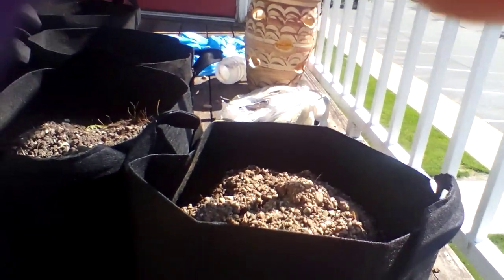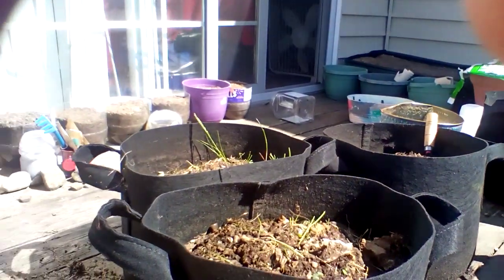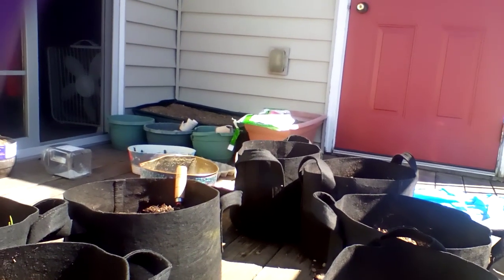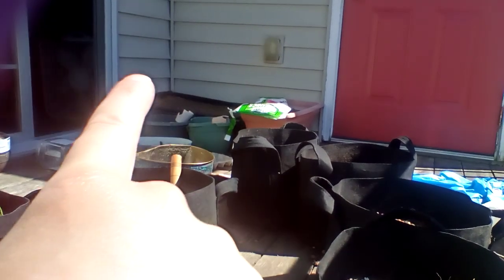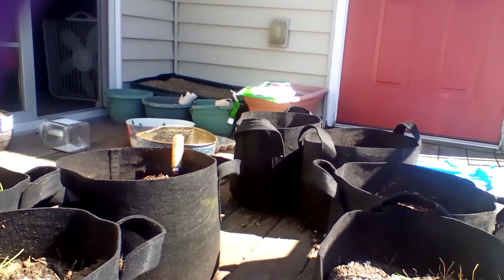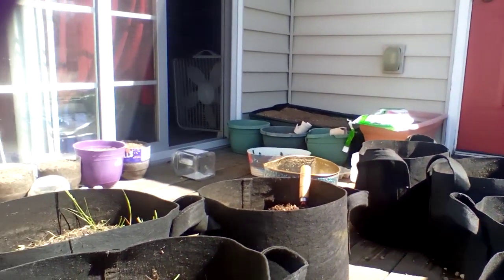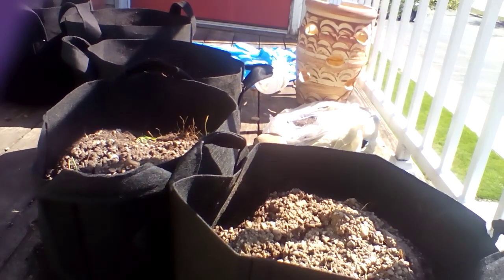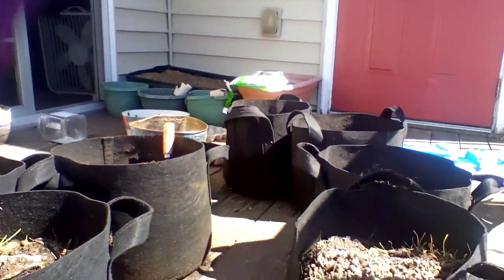my garden/ happy mothers day to all moms!!!!